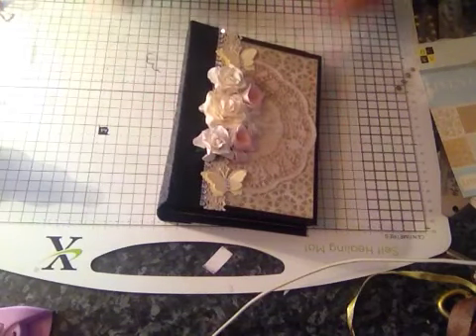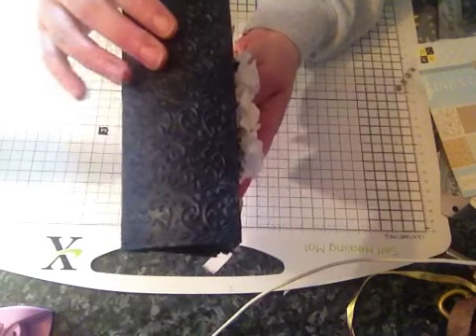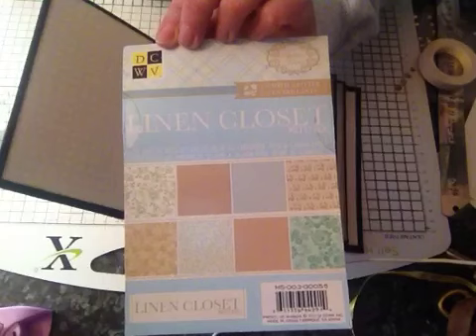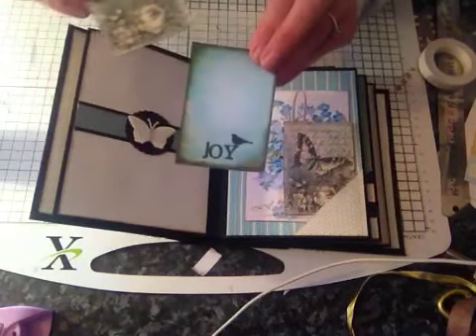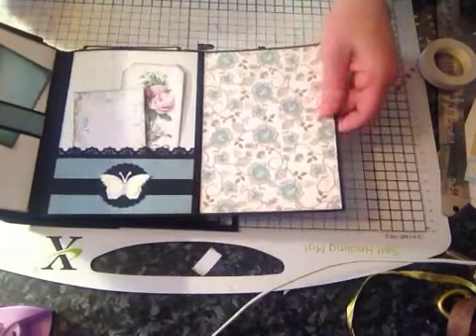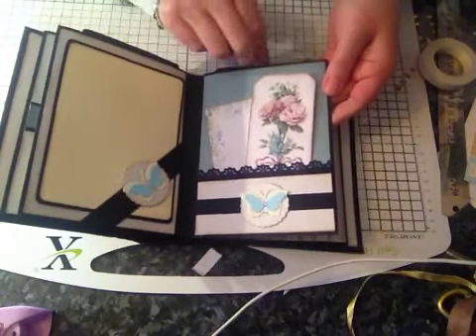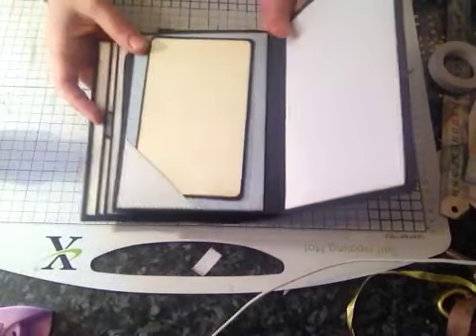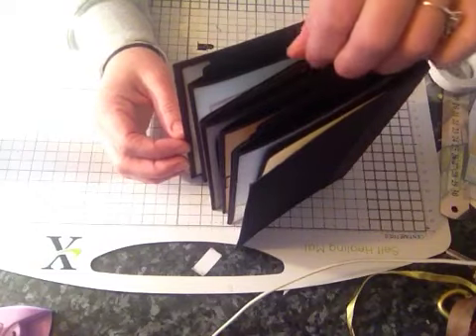Linen closet mini Album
Linen closet by DCWV